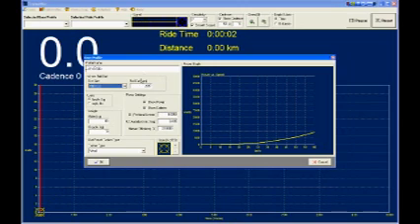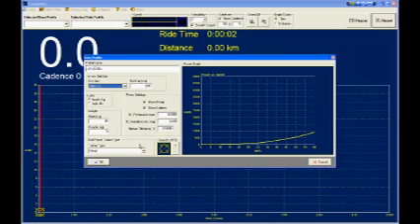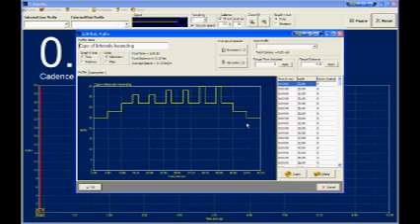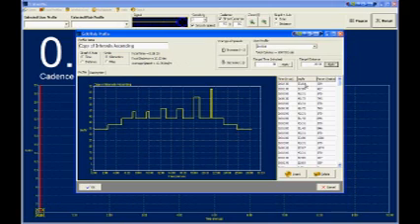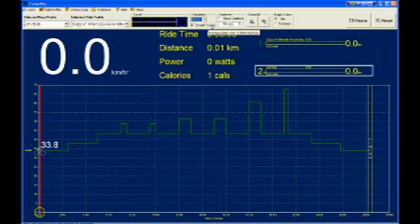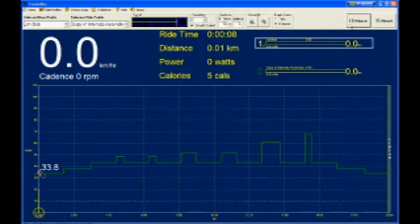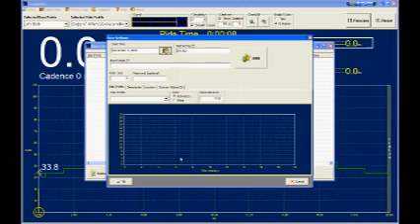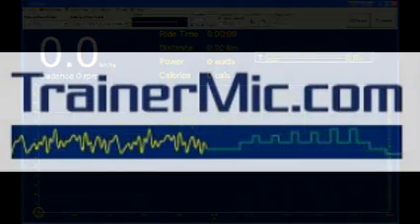TrainerMic Walk Through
This is a detailed walk through of the many features of the TrainerMic program. If you're interested in purchasing a copy